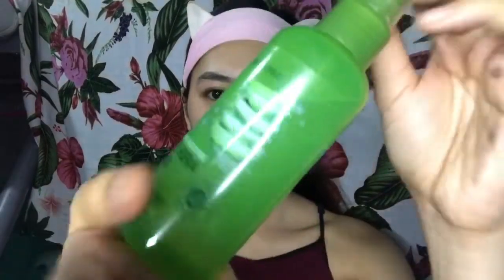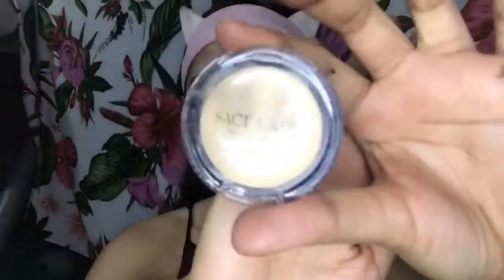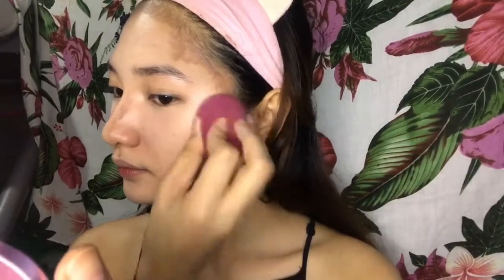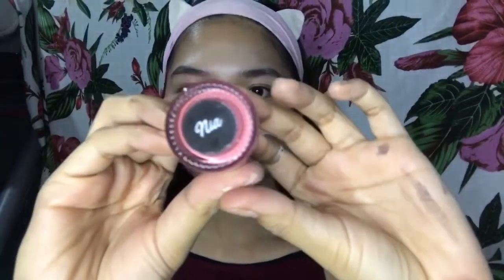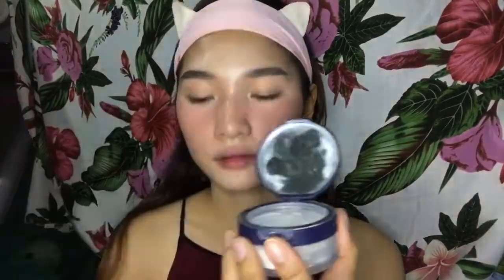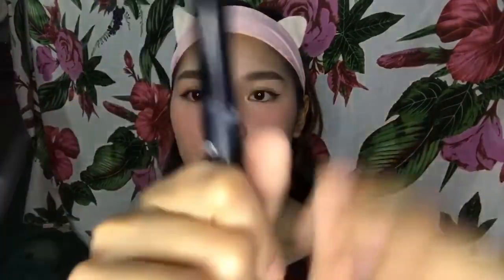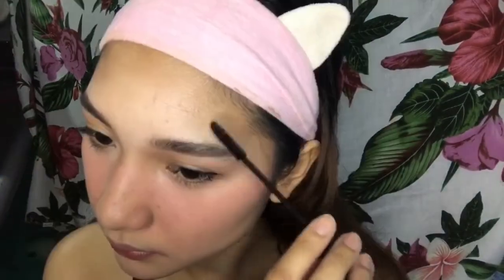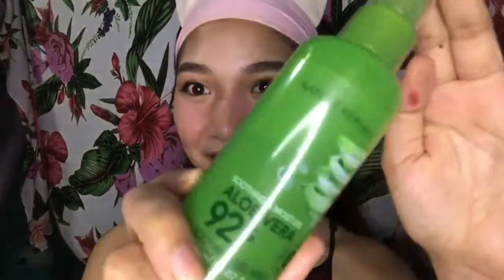SIMPLE AFFORDABLE EVERYDAY make up TUTORIAL (fresh fresh lang)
Hi everyone! This is my first ever vlog on my channel (mejo cringey 🤣) but this is how I do my everyday make up, fresh make up, simple and affordable make up, when going to work or when taking selfies hope you like it!

Products that i used:
Nature republic Aloe vera mist(shopee)- ₱ 180
Maybelline fit me concealer (watsons)- ₱ 199
Sace lady concealer(shopee)- ₱65
Sace lady setting powder(shopee)- ₱124
Careline contour stick(watsons) -₱199
Colourtte colourtint (Lazada) -₱249
Careline graph ink liner(watsons)-₱150
Sace lady waterproof eyebrow gel- ₱110
Sace lady liquid glow highligher- ₱79
EB matte lipstick- ₱90 (sale 😍)